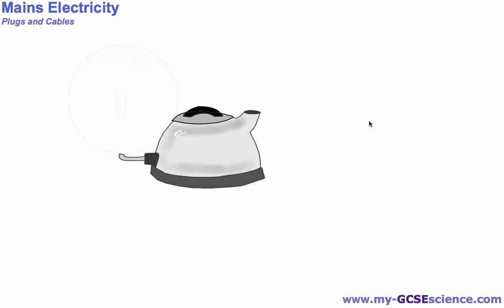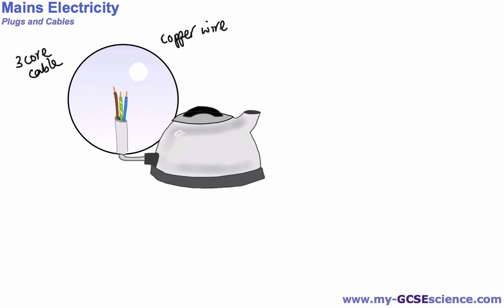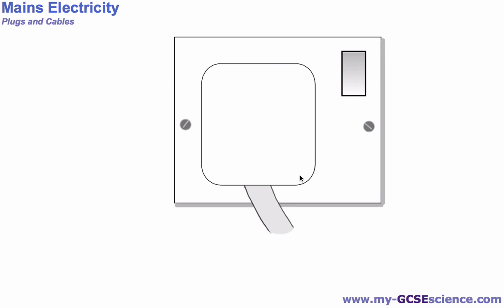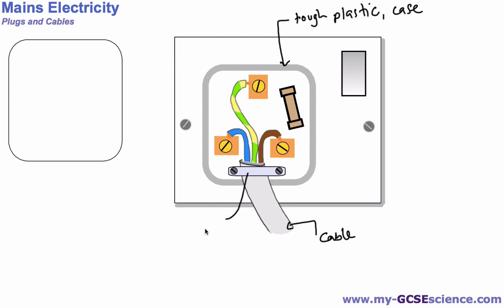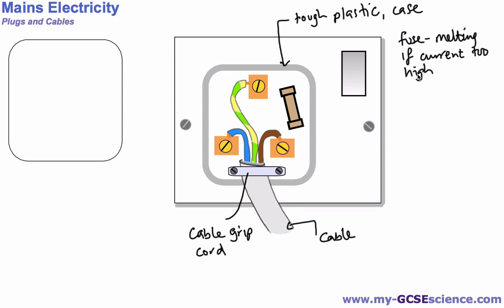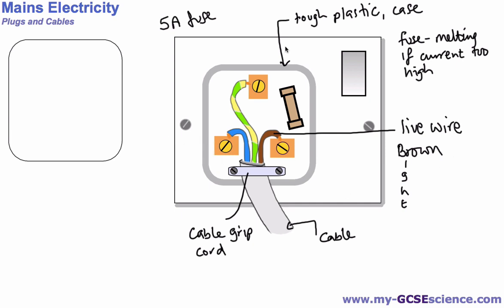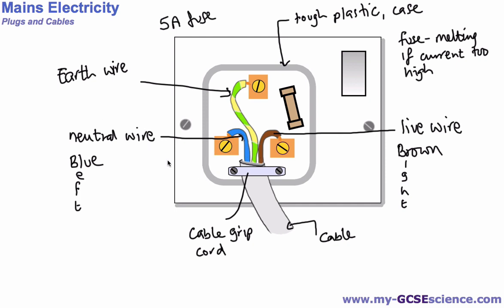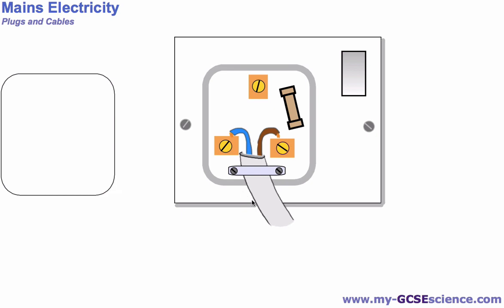Wiring and Safety Clip 02